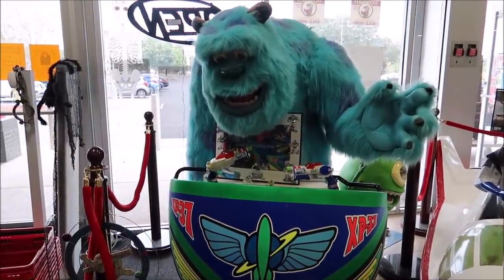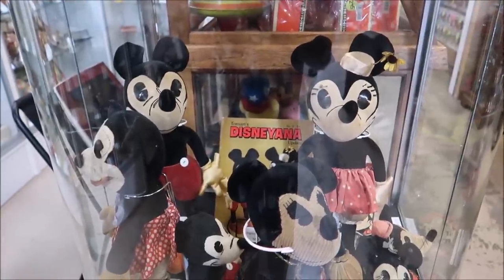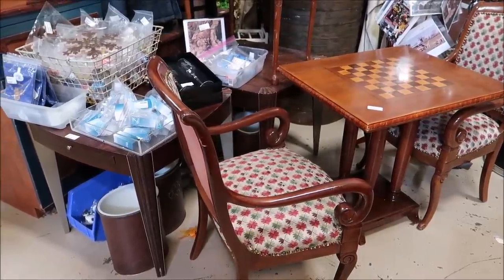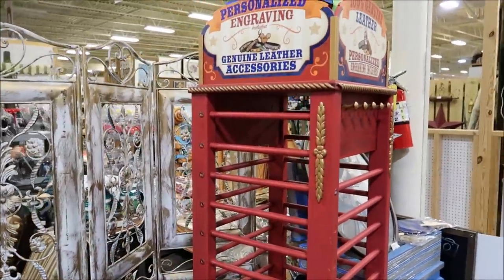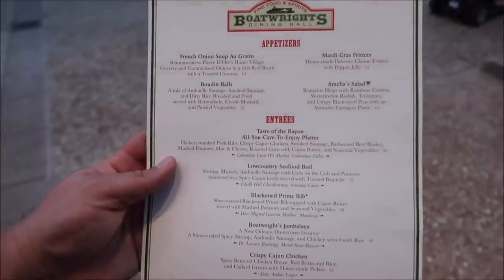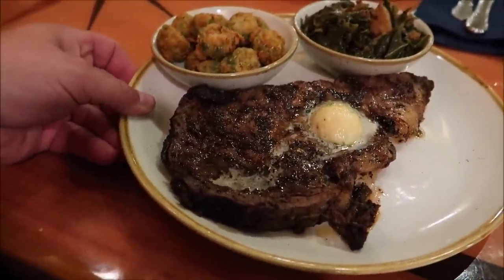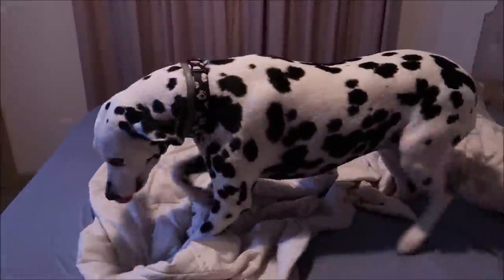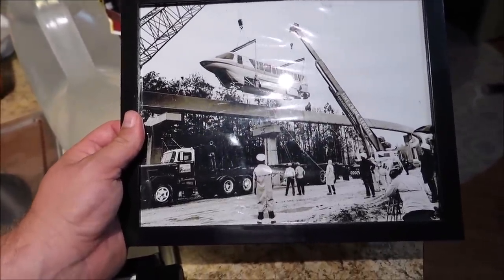Finding RARE Disney Props & Collectibles At The Lakeland Antique Mall | Disney’s Port Orleans Food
Lakeland Antique Mall combines over 250 vendors from all walks of life to give you the most eccentric and diverse collectibles found anywhere.

Name
H M Garza
Justin Carr
Brian Rutter
Shana Davidson
Elizabeth Qersdyn
Trish Lancey
dstein3211
Joyce Snair and Luc Vaillancourt
SwimOffWI
Chris Church
Alraihani Fam
Robert Bonomo
Jorden Whiffin
NiniLee
Kirsten Perez
Stephen Claiborne
Jeannette Mann
Nicole Vega
Vince Strazzabosco
The Zolls
Nicola Johns
Bryan Harris
Werner Family
The Campbells
Judy Casteel
Danielle Santos
Jill Keppeler
Laura Tancrelle
Rachel DeIeso
Rich and Donna Oney
Denise Livingston
Francine England
Logan Lannoo
Devon Culbreath
Danielle
Kate Viles
Jordan Richards
Karen Diaz
Amy Harmon
Sandy
Jennifer Smith
Laura Colebrook
Mindy Woon
Emma Forsythe
Chris Summers
Peggy Camacho
Dennis Glasberg
Sean Frawley (Monorail Central on YouTube)
LK
Kristi Hall
Colin & Lisa M
Lucy Bartholomew
Jenn Kopesky
Mary Barrette
Ames Ready
Chris and Libby
Jacqueline Kent
Sean P Moran
Travis Detrick
Mike & Margo Montgomery
John Almstead
Garrett & Tammy Hayes
Nakasato Family
David Forrest
Kisha D
Tricia Trotta
Terri Carter
Taylor Retherford
Neil Baker
Andreas Beer
Stephen Eliasson
Paul Frentz
Chloe
Greg Perrine
Nathan Parrish
Tray A.
Julie Lavalle
Angela Kulig
Matthias
Clinton Gentry
Melissa Flores
Henry & Paula LeBreux
Shona V
Howard Lieb
Natalie Ardisson
The Doody Family
Erik Dorr
Lori Quattrocchi
Michael Craft
mark mecca
Nicole Tieso
Tyler morrow
Rebecca campbell
Brian Schwenk
onetimeuser
Roberta Biallas
William Liley
Jacob Williams
Joan Cheng
Sally Slater
Pat Ames
Timo Wischnewski
Sharon and Mark Berman
Stephanie Seul
Deborah Ciresi
The Fords
Tanya Boots n' Pants
TheCubTech
KLares
Janetelise
Missy Theresa
Barry & Pam Murphy
Lisa Landry
Darren Neely
Kelli McCain
Gaynor Smith
Mick Purkiss
Jim Huggins
Randy Jamerson
Barry Wallace
Shelley VanRenselaar
Jeff M
Nicole Curtis
Gerald
Emily McCoy
Fran
CS
Mario Rossi
Julia Long
corvette19690
Meredith Leonard
Momma_Lisa1969
Martha Fletcher
Judy Salatino
Sandi Jerome
Ken Lachman
Aida Figueroa
April Napper
Andrew
Sean Rogers
Bryan Vacinek
Josh Rinehart
Kevin C
rachelldanielle
Bill Serratore
Daniel Brough
Jackie Gohl
Makaria Chthonic
Benjamin Haley
Kip G Meseck
Peter Mackey
Bob Hicks
Mike Ferrell
Darren
Jef
Steven Gray
Mackensey Kubina
Aimee & Ryan Ebner
Andrew Tait
Tobi Scaggs
Tim Komosa
James Aiken
Mary Gater
Ty Ty Bear
Jason Zak
Michael Wheeler
Keith and Pam Thomas
Frank Corey
Mellie Moo
Mandy Felix
MCW T-Bram
Jeff MacConnell
Shannon Blakely
Lisa Orr
Ed Chapman
Jacqueline Anzuini
Anne Bay
Annie Garrison
Richard & Kathi Baumgarten
Bill Byers
Robert Summers
nancy mccombs
Rita Lee
Susan Poynton
Brittany Karsten
Timothy McDonald Jr
Lisa walker
Sandi Wooley
Lisa Desilets
Kelly Gazzola
Shelley Powers-Pearson
wrenthekitty
Andrea Luttrell
Kelli
Sharon Langone
Michele Lardou
Maja Christensen
The Hakuna-Mock-tatas
James Steffenson
Emma Still
Alma Steinhilber
Melanie Watson
J L
Corinne
beelsberg
FlynnLives
Terry, Tina, James and Adam Moore
Shaun
DOM
Tonya Gust
Al Bob
Lauren Youngberg
Pam and Greg
Jackie Pillinger
Dan Hatfield
Elissa Schmidt
Liam and Polly Jordan-Martin
Jeff Renfrow
Andrew Singer
Karin Misdom
Andrew Frueh
Catherine&Chris
Marcie Lee
Stephanie Wheeler
Jonathan Wyman
Alexondra Lee
Ron Fox
Tracie Hess
Lee Taylor
Mark Iori & Cindi Gray
Rebecca Anderson
Jenny Walter
Ashley Short
Jon May
Sara Knight Henthorn
Lisa A
Jenni
Rona and Don Golfen
Heather Ludwig
Bobby Tyning
Sarah
The Williamson Family
Sherman_117
Ashley Whitaker
Stacie Webster
Patricia Jean
Joy Frye
Blake McAskill
Britt Graves
Chris and Kim Bond
Chris Yobb
Arthur Childs
Jessica Fox
The Zimmermans
Mike Wennmacher
Prinsez54
Bobby Preteau
Chad Jennings
Stacy Ludwig
ERNIE NOLTE
Mike Elliott
Tina Spicer
Mickey is My Spirit Animal
Edward Williams
Kayla Barnett
Kristi Mikle
Ann Kennedy
Jill Burns
Shane Hebert
Christine Beebe

Ian B
Beth C. Jones (Legally Disney )
Jesse Burrows
Tracey Armstrong
Mary Place